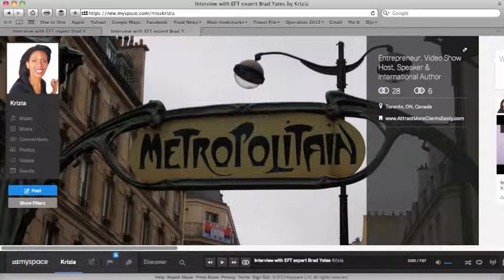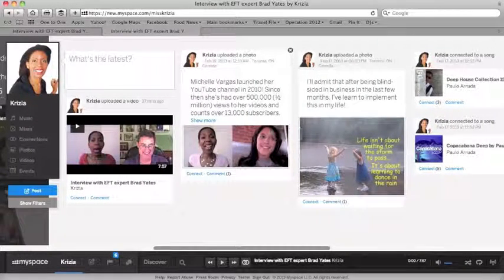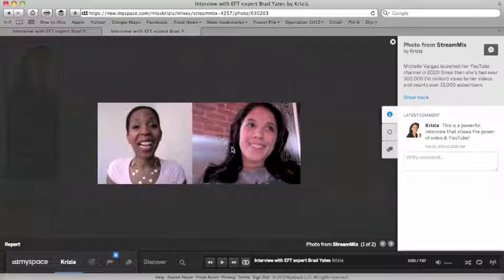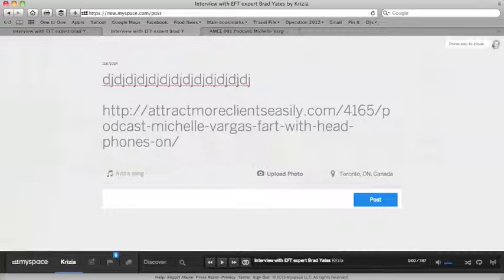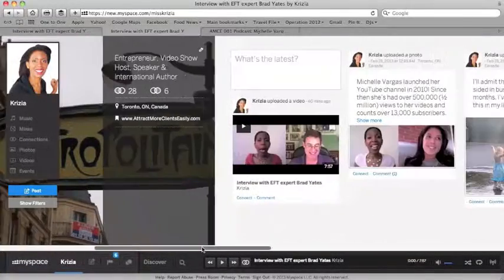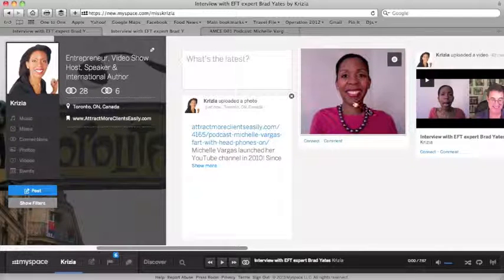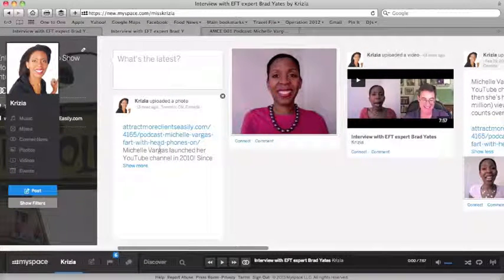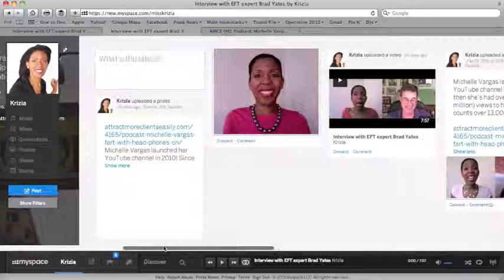Module8 video7 new my space audio 2